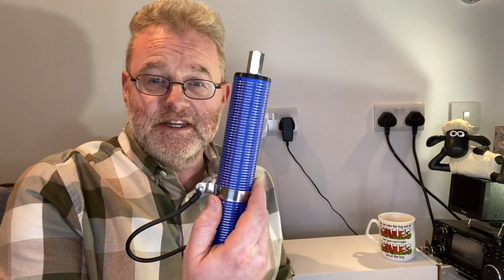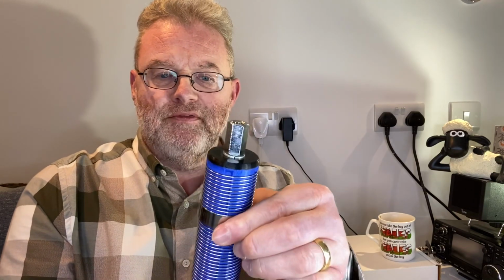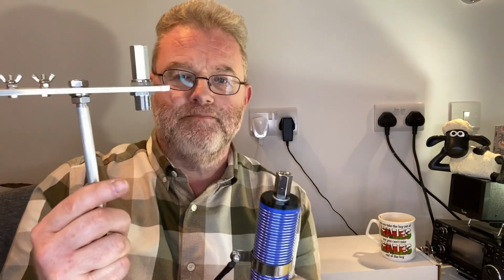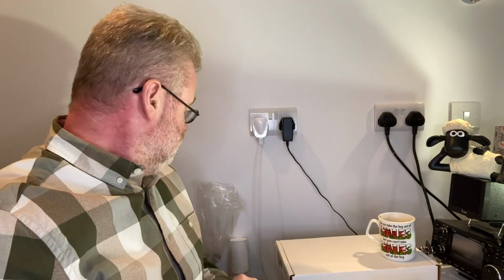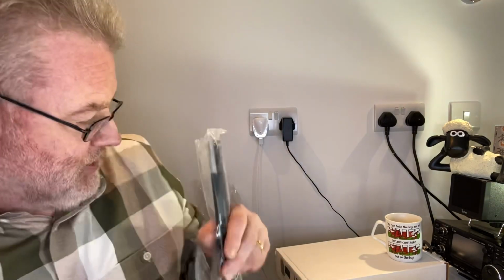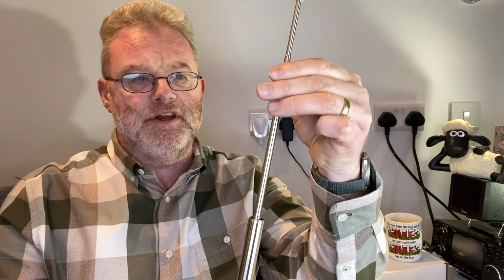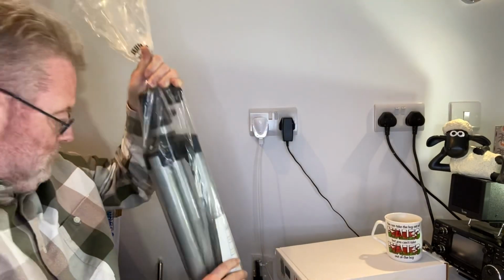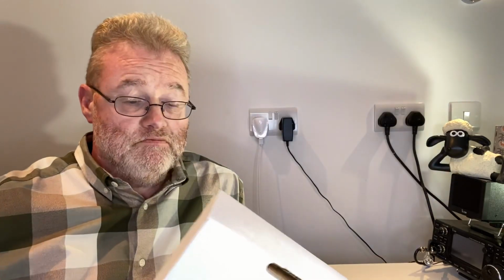Ham Radio: HF Mobile & Portable Ideas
A quick look at the HF portable and mobile ideas I have in the pipeline.